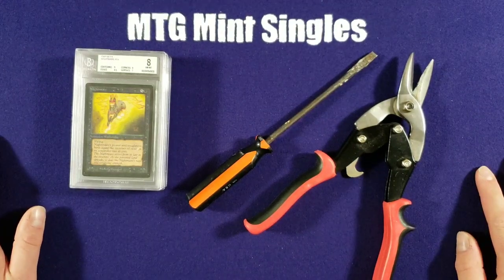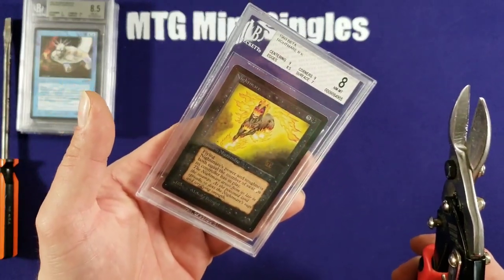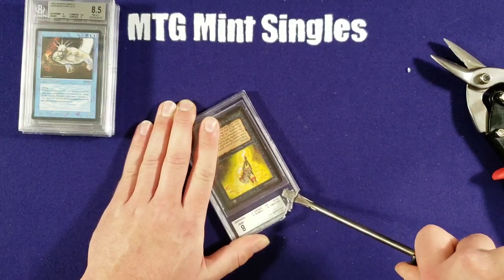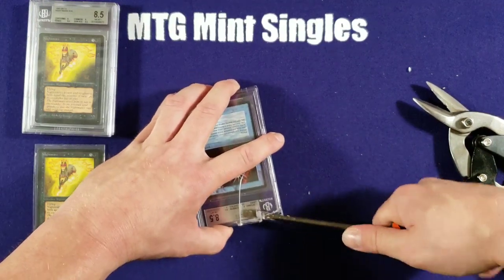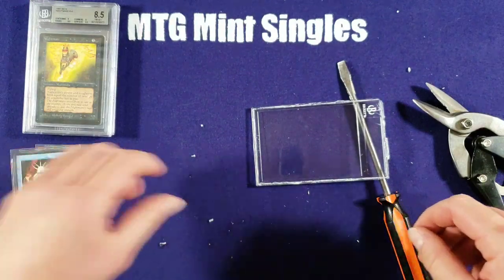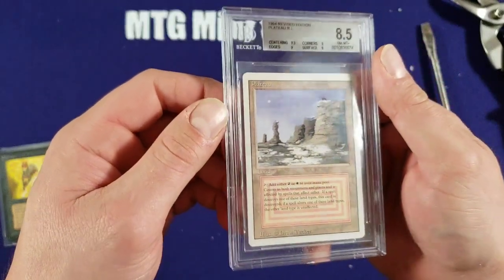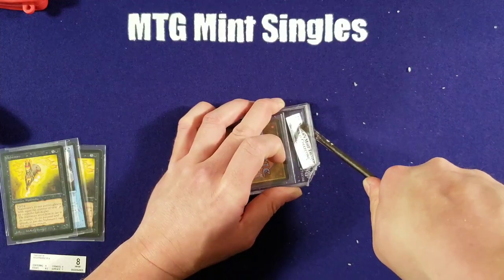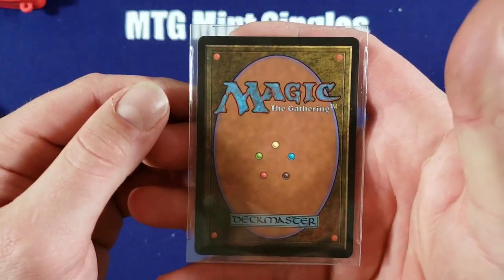How to Crack Open a BGS CASE